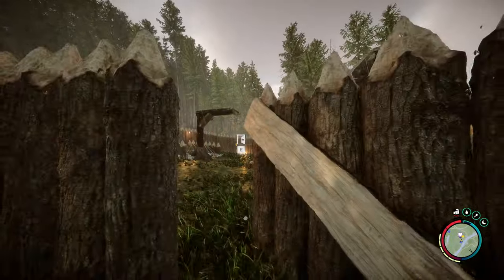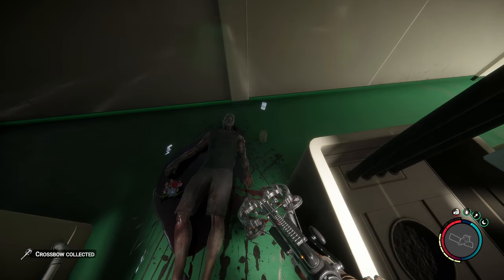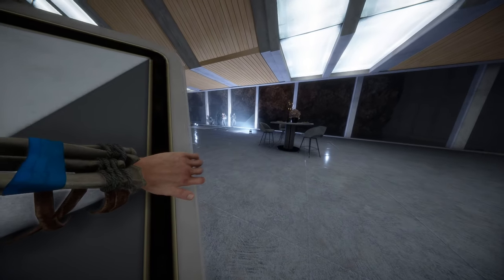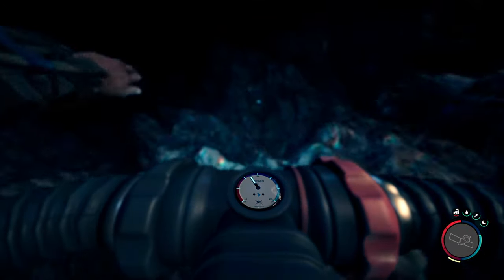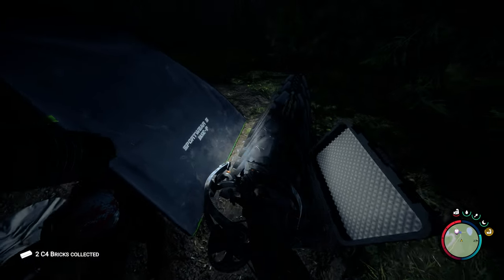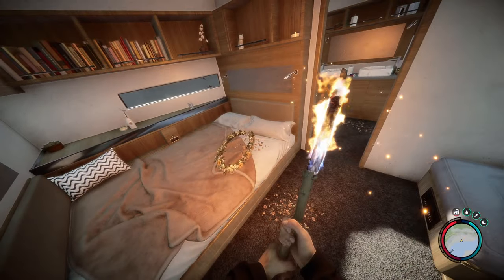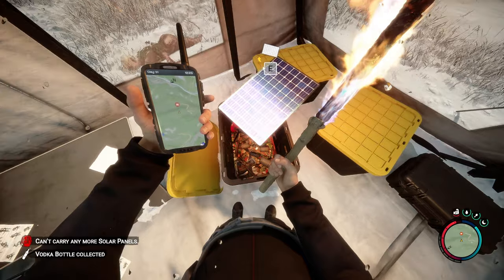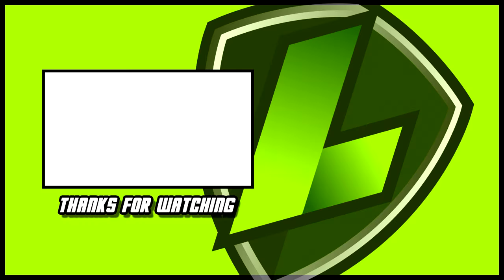I Found The Pufftons, And Its BAD!! Sons of the Forest Ep 9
In Sons Of The Forest you are sent to find a missing billionaire on a remote island, you find yourself in a cannibal-infested hellscape. Craft, build, and struggle to survive, alone or with friends, in this terrifying new open-world survival horror simulator.

PC Specs: AMD Ryzen 7 3800X | 32 GB Ripjaws DDR4 3600 | MB ASRock B550m Pro4 | PSU Corsair 800W Gold | GPU RTX4070 | TB SSD, TB HDD